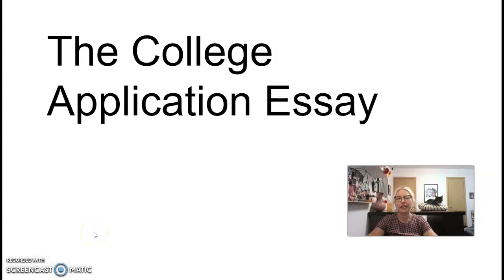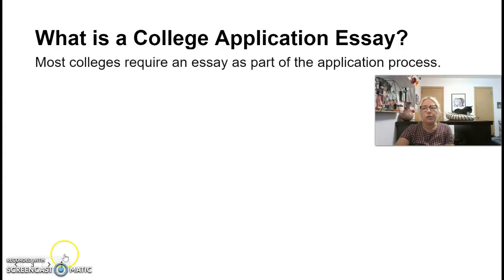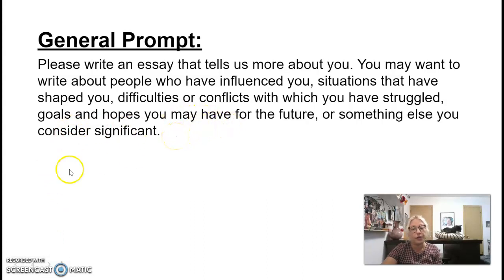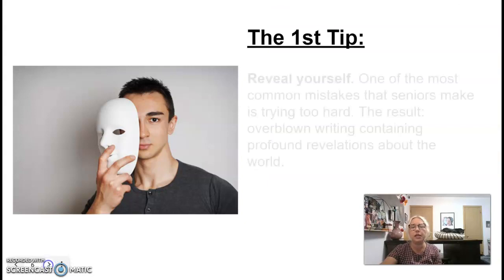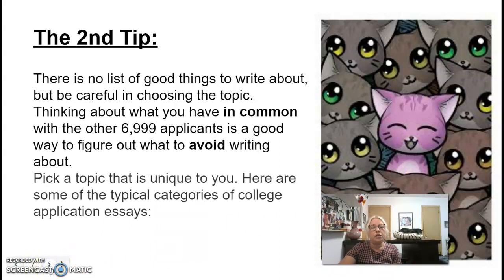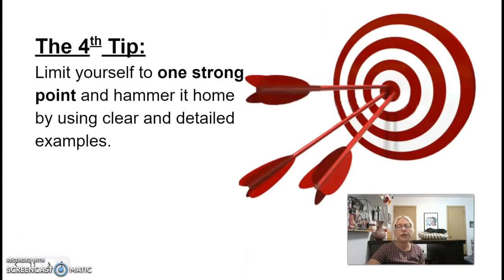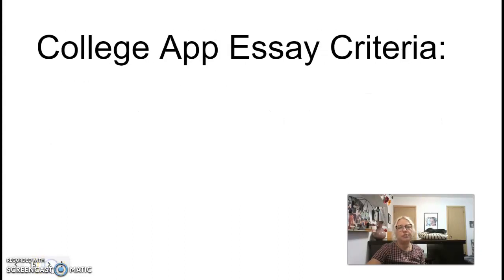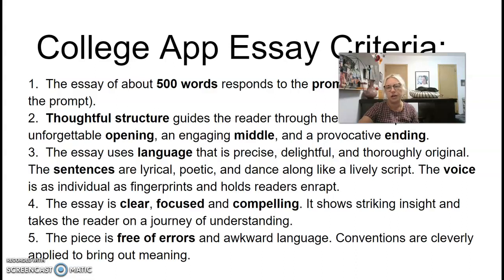0.3 Video Sample College Essays